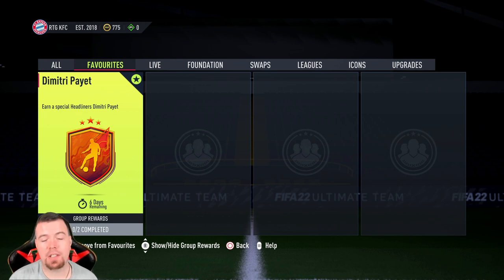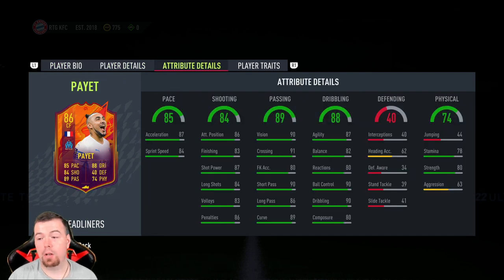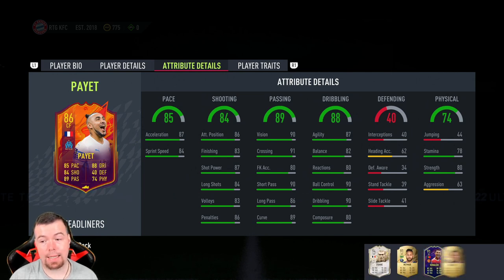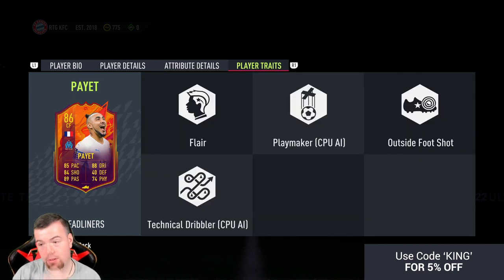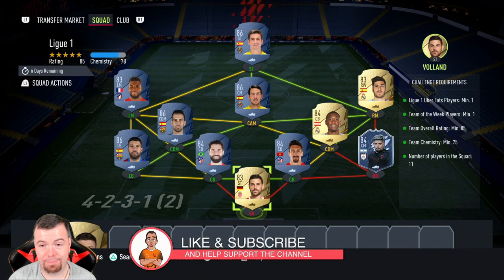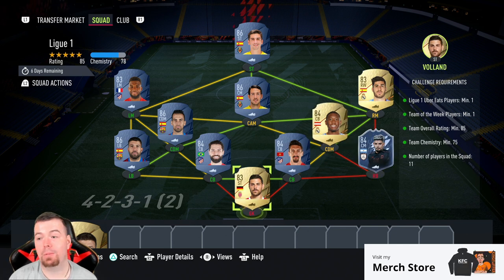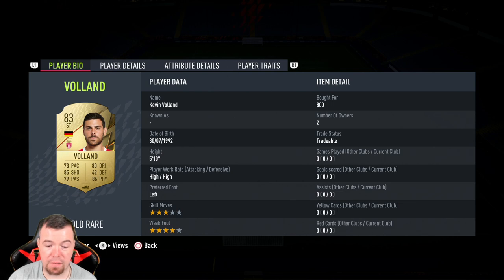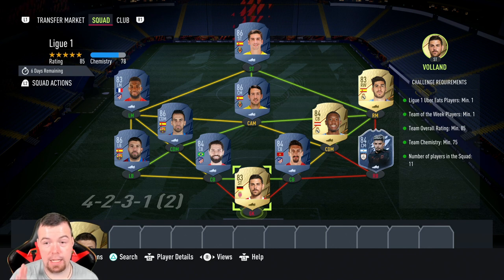Headliners Dimitri Payet SBC Completed - Help & Cheap Method - Fifa 22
yo guys welcome to another Headliners sbc video, this is dimitri Payet, hope it helps and hope you help out the channel